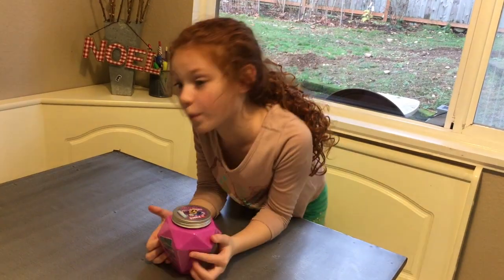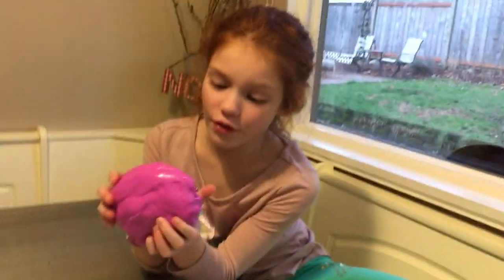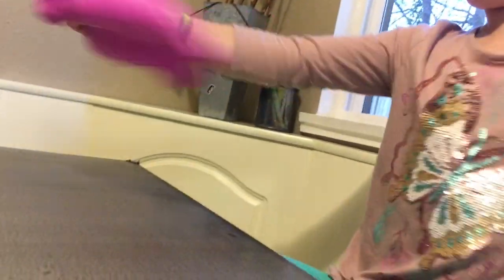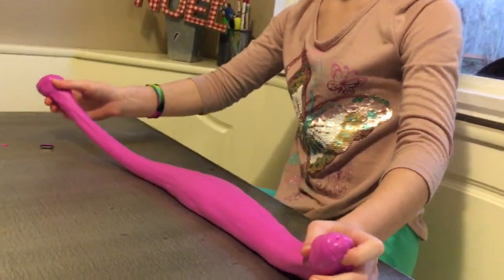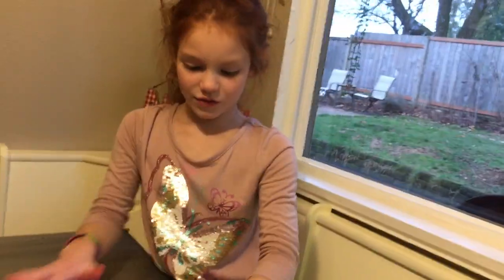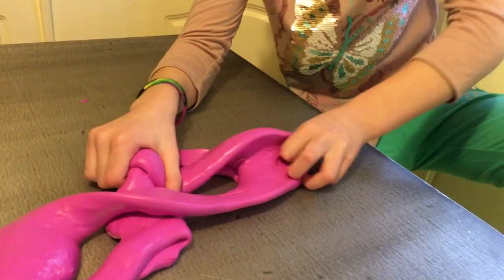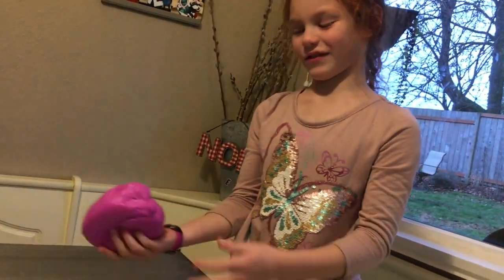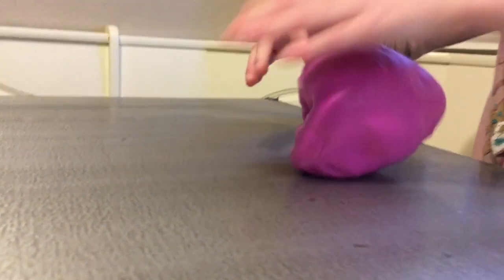How To Make Slime Pretzels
In this video María shows how to make a slime pretzel and other slime fun.